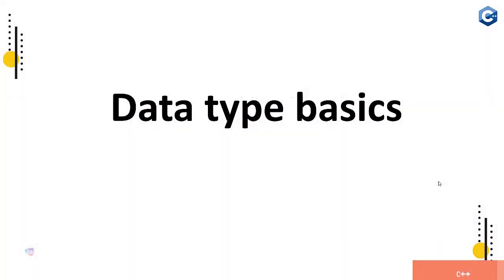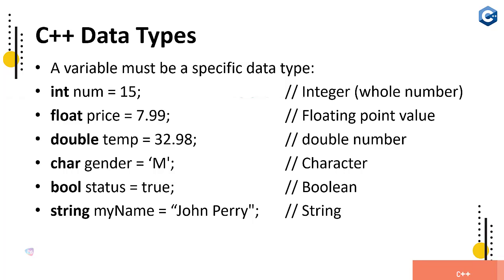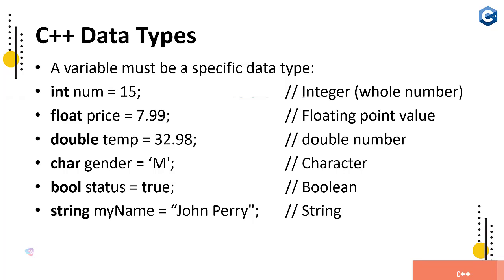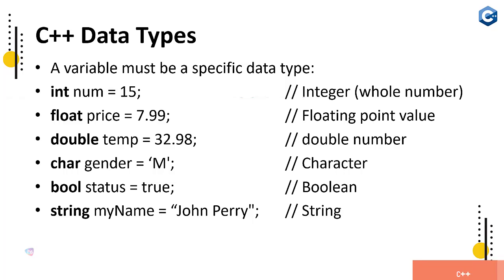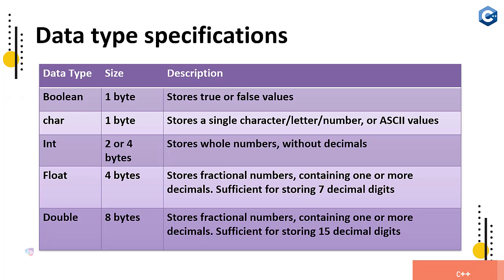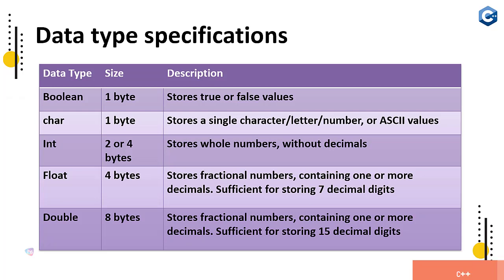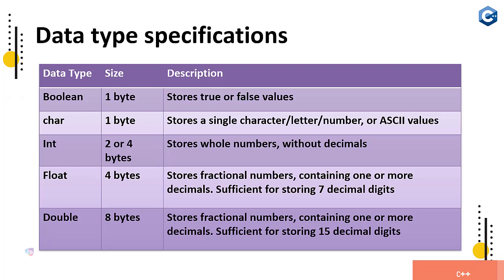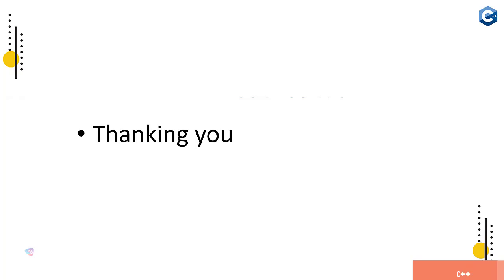Free Online Tutorials | FREE CODING Classes | Data Types in C++ Program